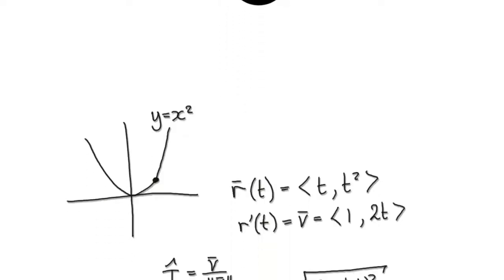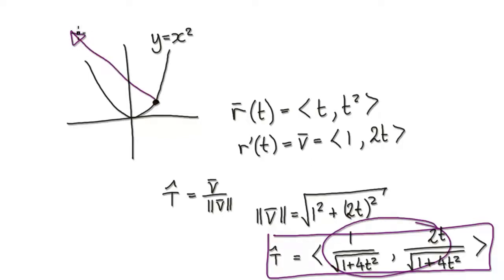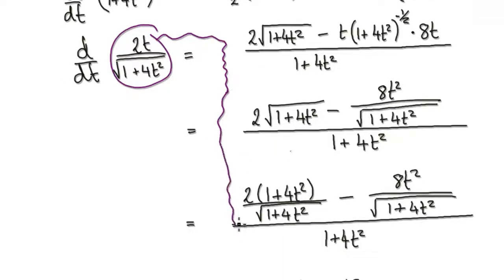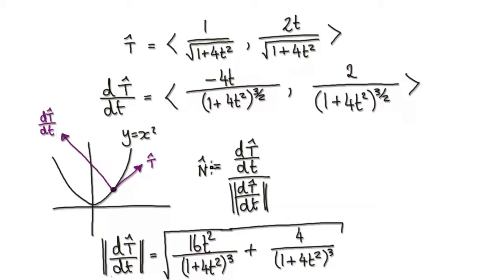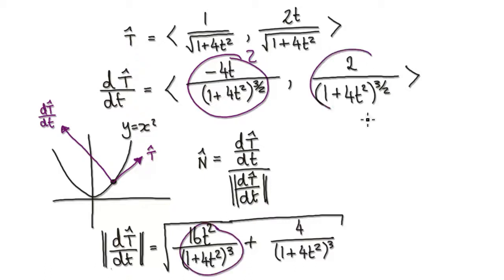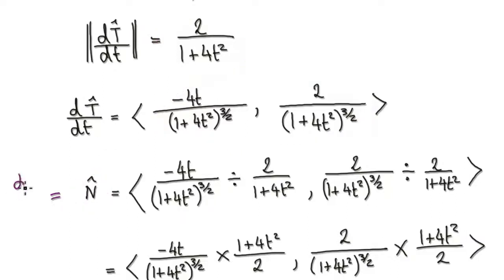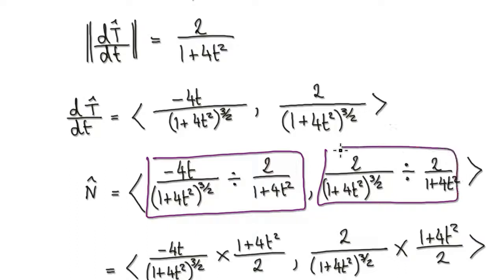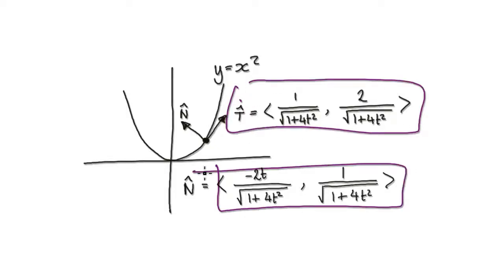Video 3022 - Unit Tangent and Unit Normal Vectors of y=x^2 - Part 2/2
Unit Tangent and Unit Normal Vectors of y=x^2